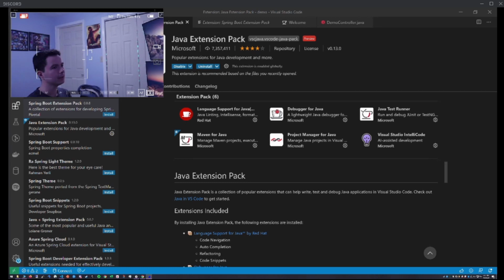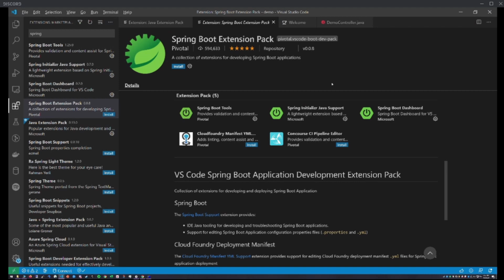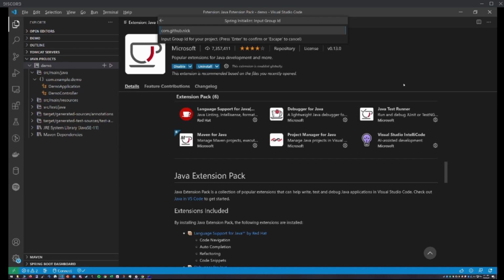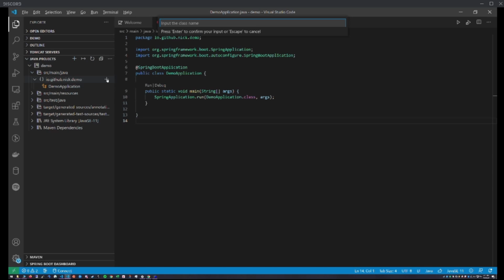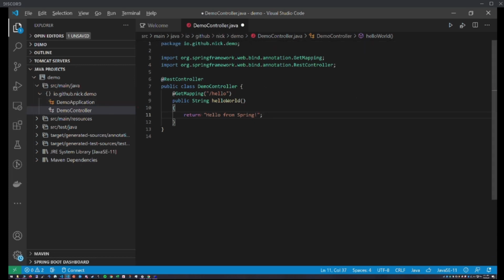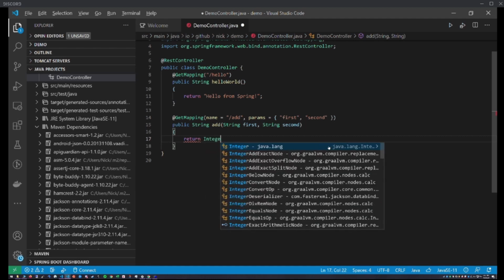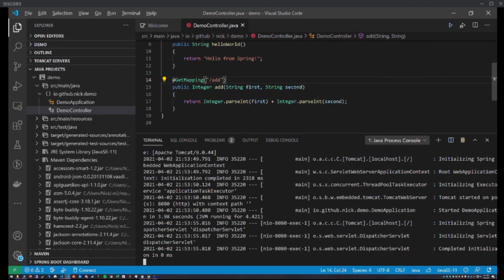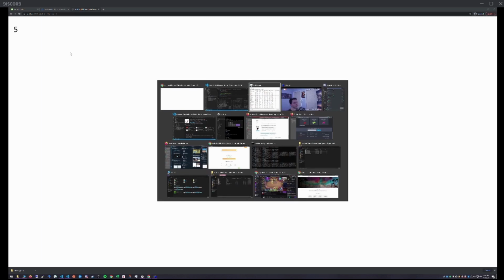Intro to Java Spring Boot API servers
Speaker: Nick Iovino
Description: Nick walks us through the preliminary steps for developing a springboot powered application project in java. At the end, we will have a functional website that can be used to add two numbers together via altering the url we access from!